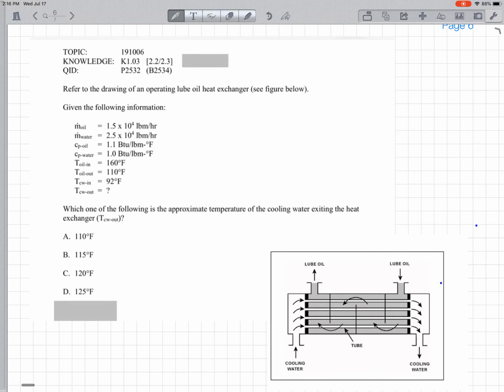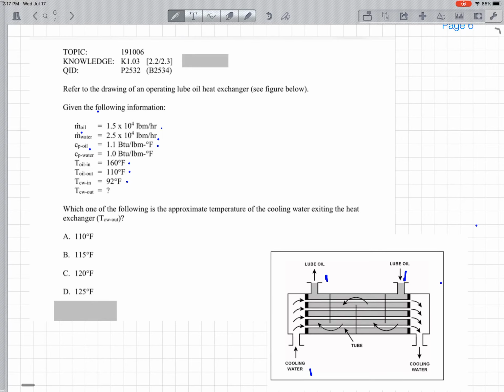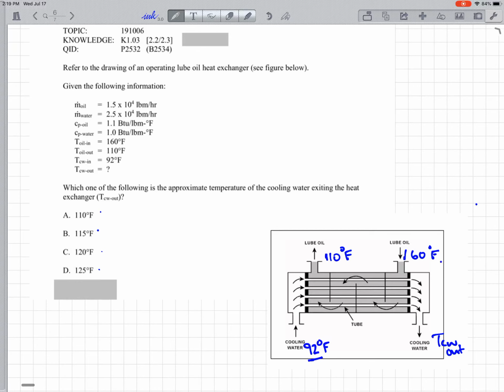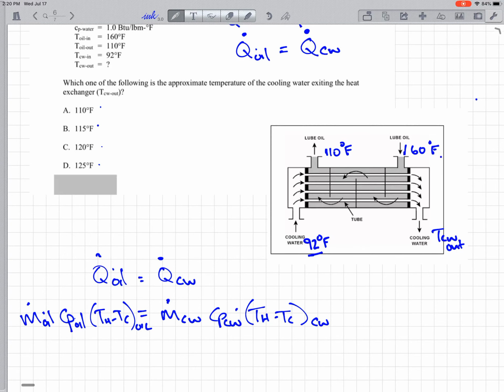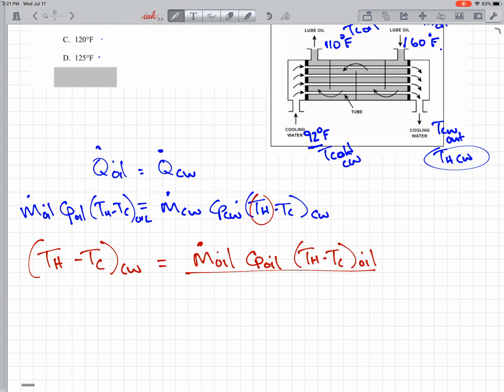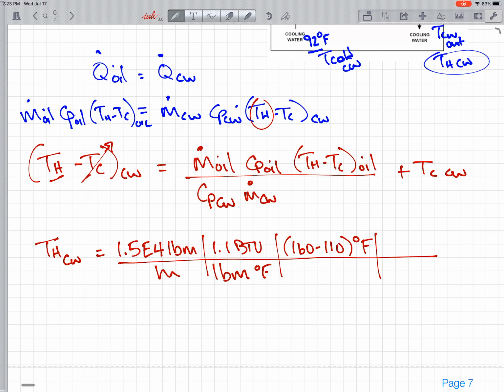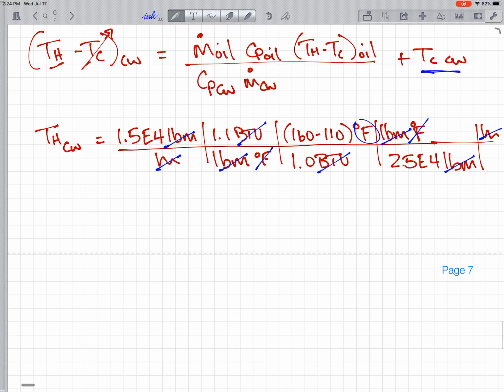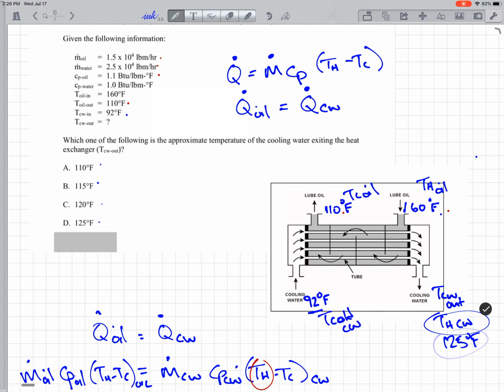Heat Exchangers Topic # 191006 QID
Straight forward heat exchanger problem asking for a temperature of cooling water.